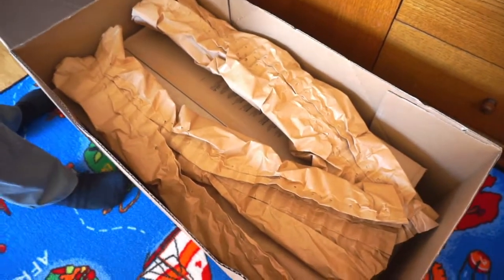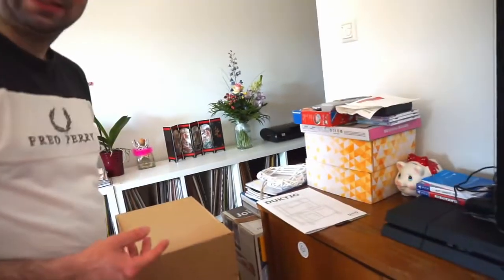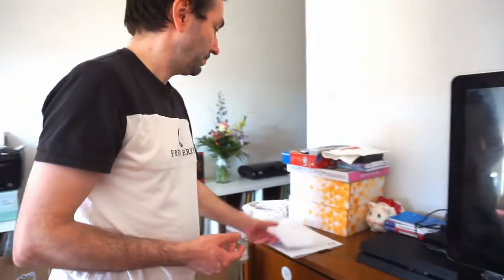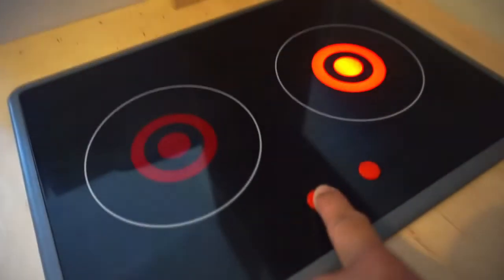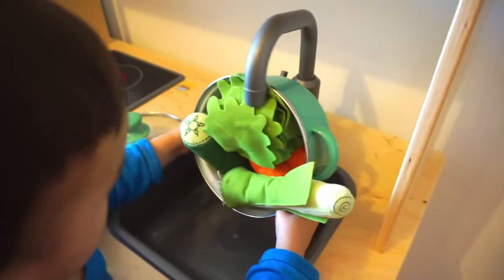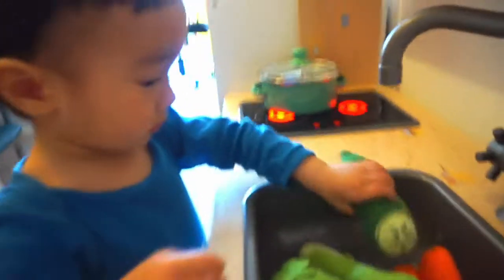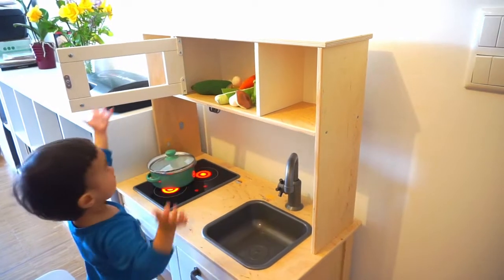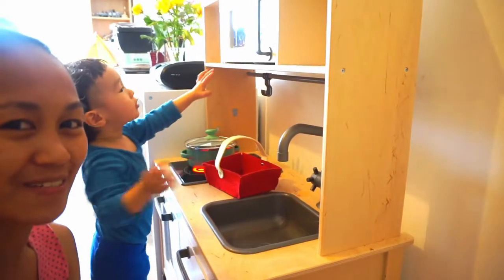IKEA DUKTIG PLAY KITCHEN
'ARES THE CHEF' in his own Kitchen😍 He really love it💖

We are a Filipino-German Family living in Eastern part of Germany:
(Daddy Alex & Mommy Yeth with our two sweet babies Ares&Gaia)